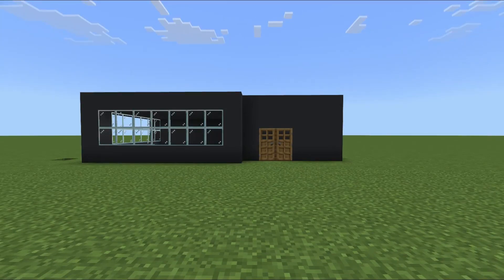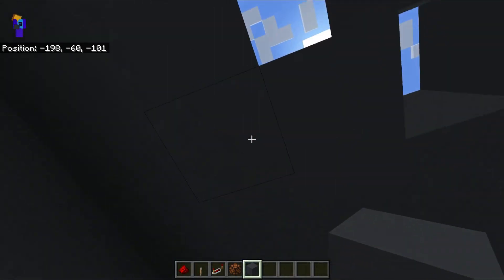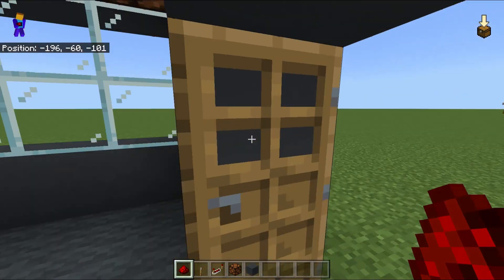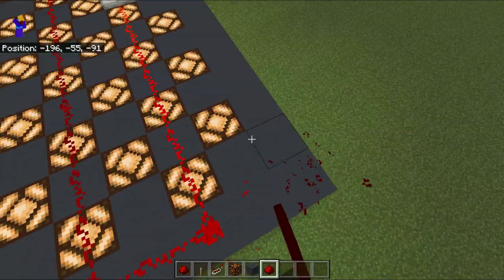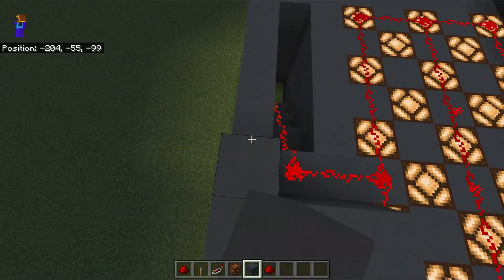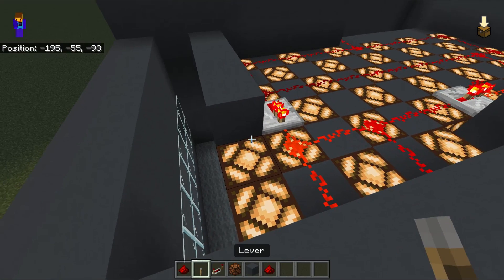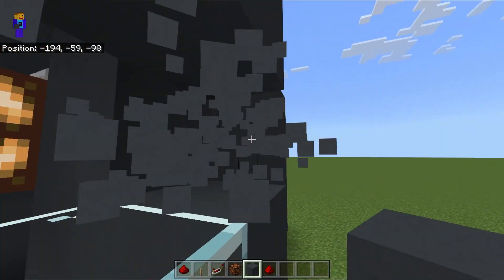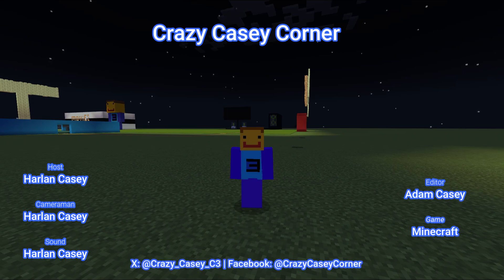C3 Gaming: Episode 33 - Building red stone lighting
Hello and welcome to the  C3: Gaming channel.

This week we are returning to Minecraft where I will be showing you how to use red stone for activating lights within Minecraft.

I hope you enjoy this video and have enjoyed this series.

Bye guys.